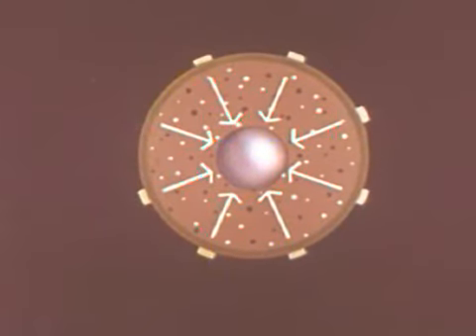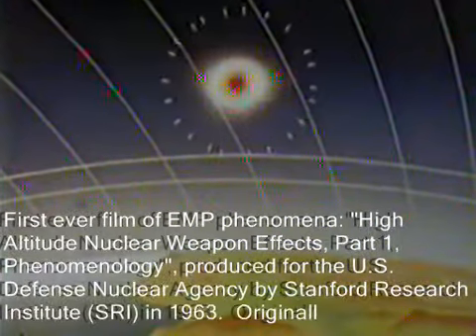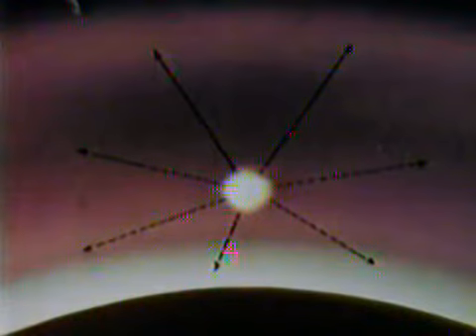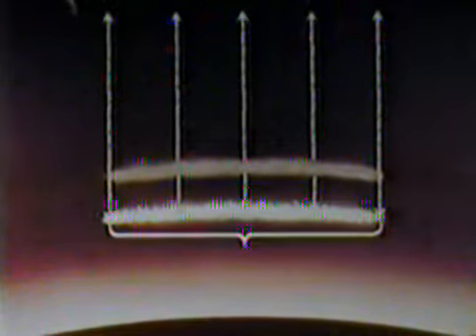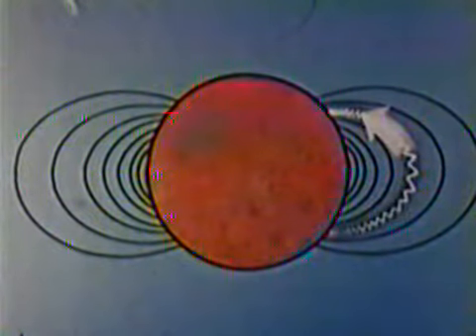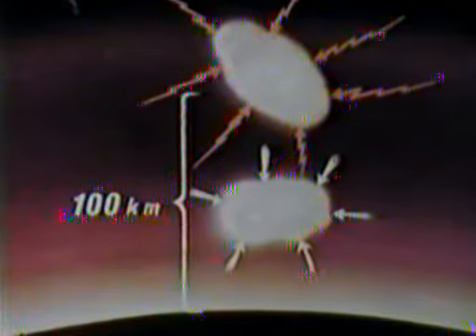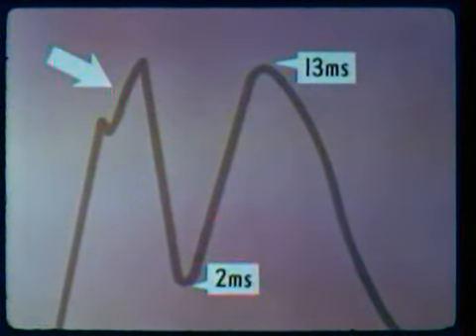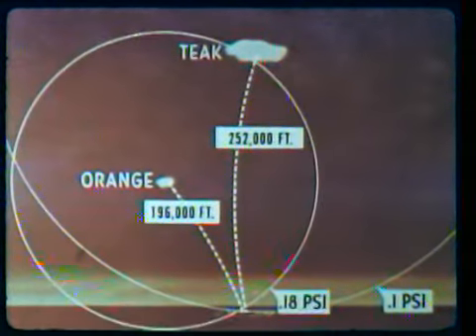High altitude nuclear weapon tests.mpg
Declassified films of nuclear weapon tests at high altitudes in 1958 and 1962.